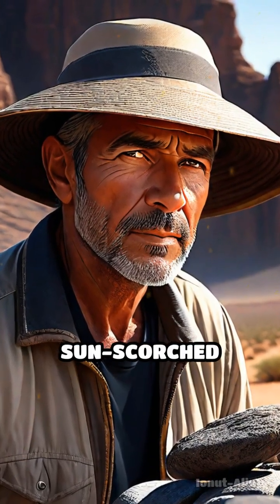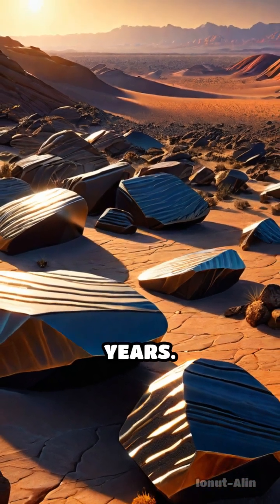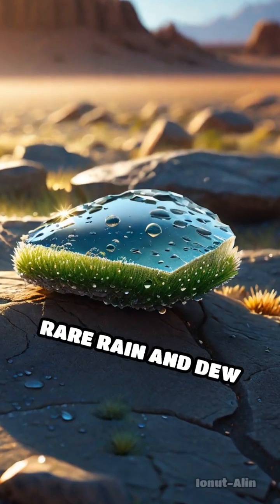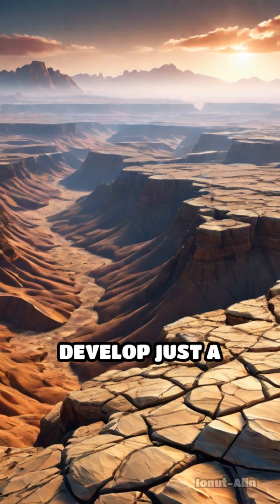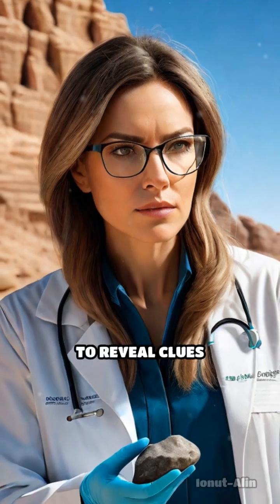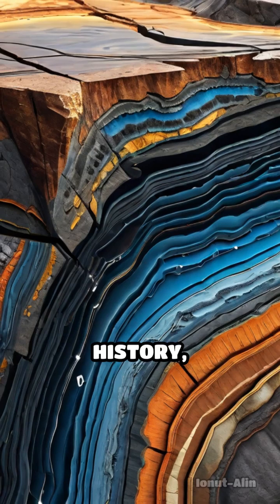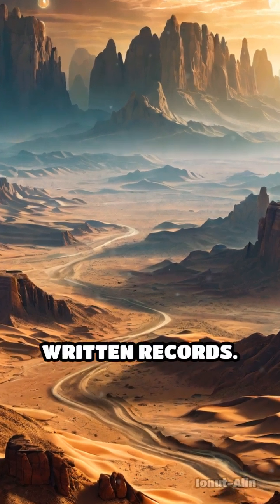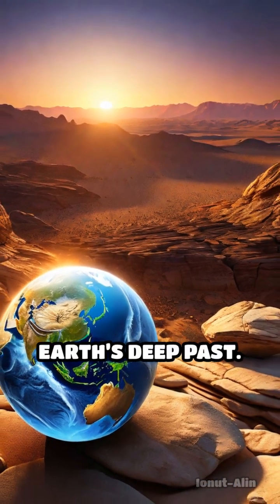Desert Varnish: Nature’s Ancient Storyteller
Did you know rocks can record the secrets of our planet's past? Discover how desert varnish unlocks climate mysteries!